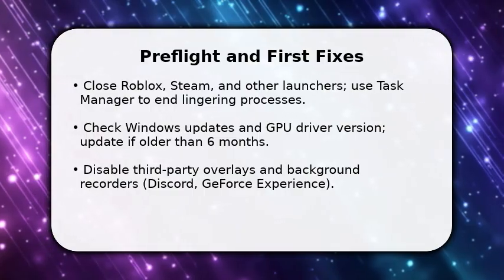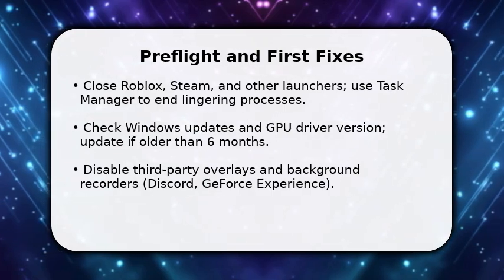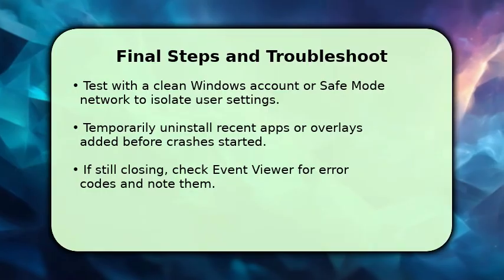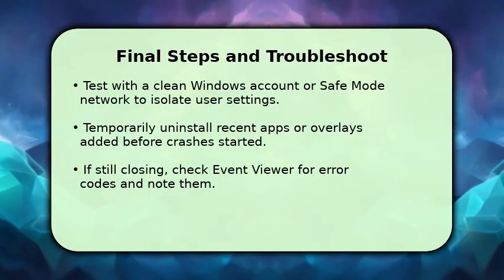How to Fix Auto Close Roblox (easy Method)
How to Fix Auto Close Roblox (easy Method) | 🔒 Surfshark VPN Deal — Stay private and secure. $1.99/mo + 3 Months Free ▸

Discover the simple steps to fix auto close issues in Roblox, a popular online game platform. This video guides players through troubleshooting common problems and restoring their gaming experience without technical jargon.

Roblox, auto close problem, fix robot closes too quickly in Roblox, troubleshoot auto closing issue on Roblox, quick fix for Roblox game closure, how to adjust speed of exiting screen in Roblox